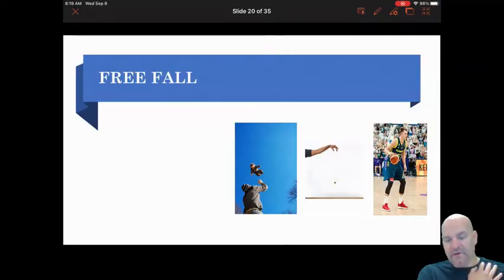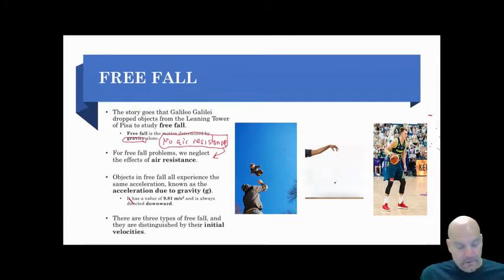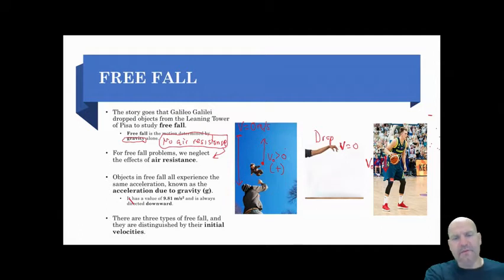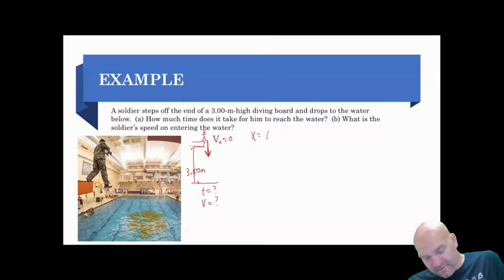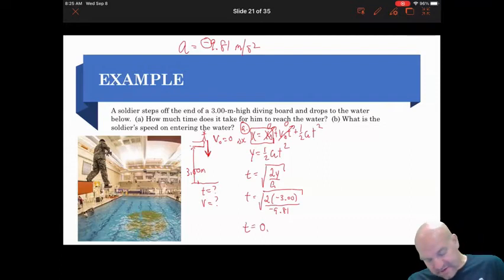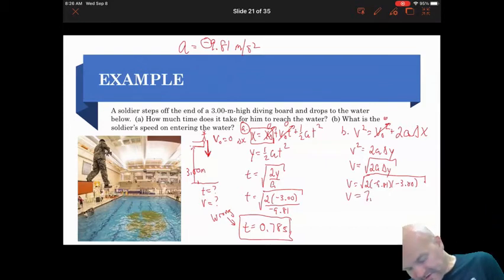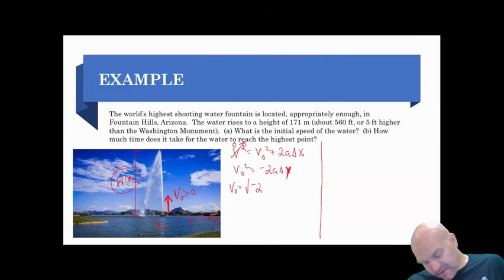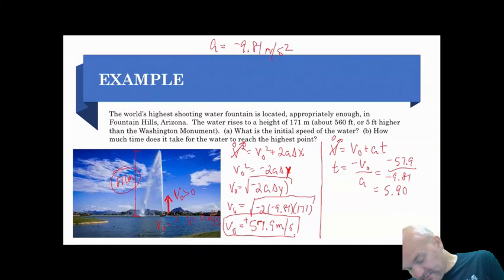AP Physics 1 - Unit 1 - Kinematics - Free Fall